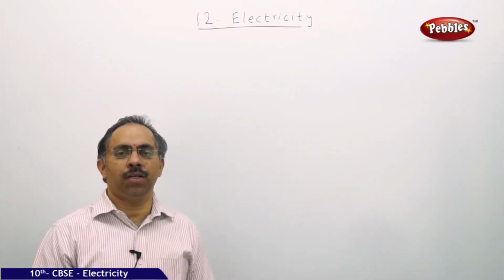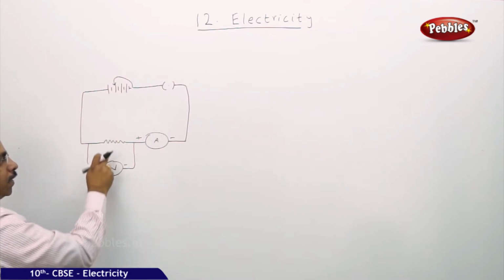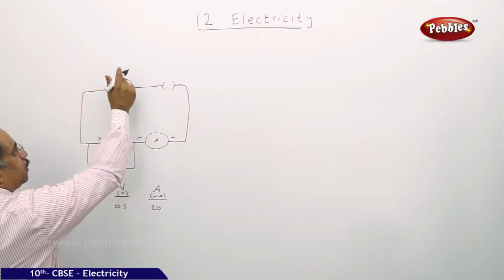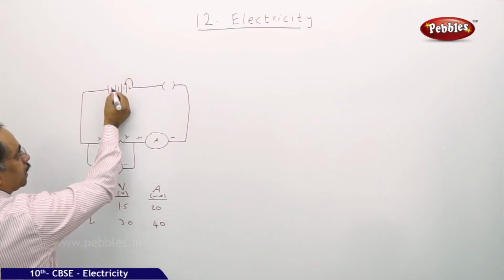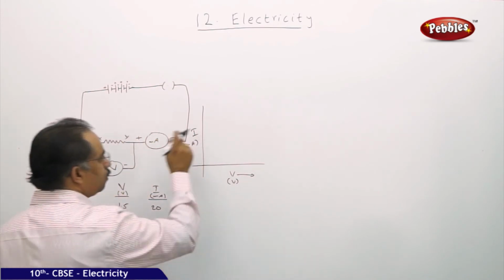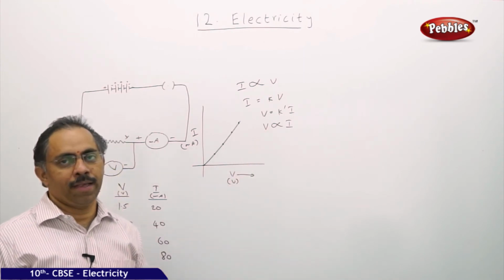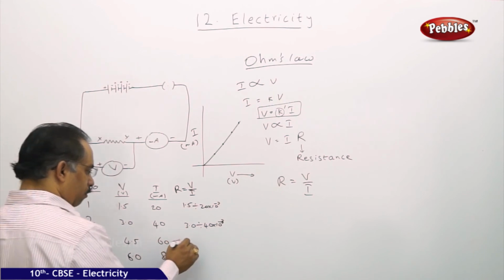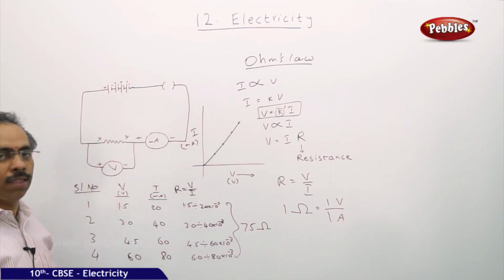Ohm's law | Electricity | Physics | CBSE Class 10 Science